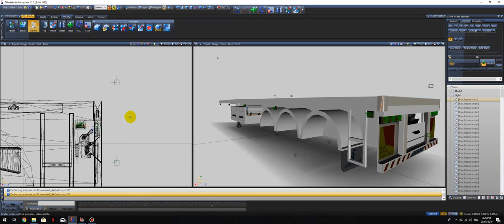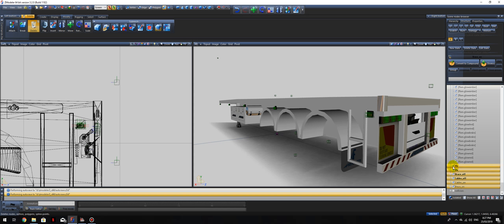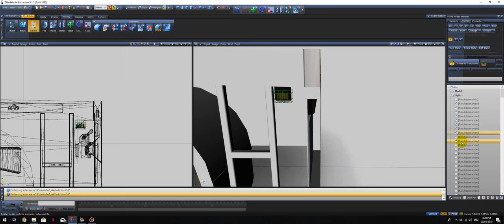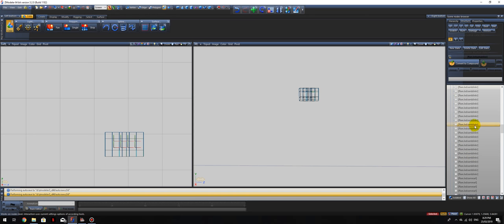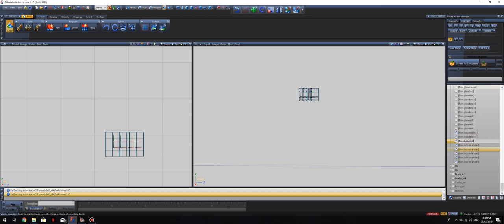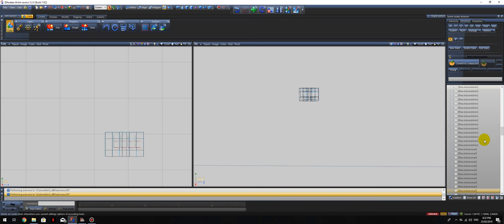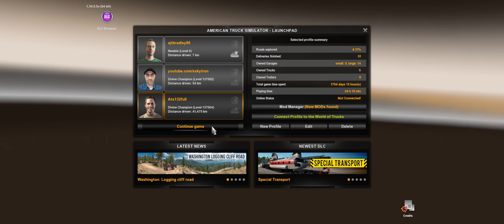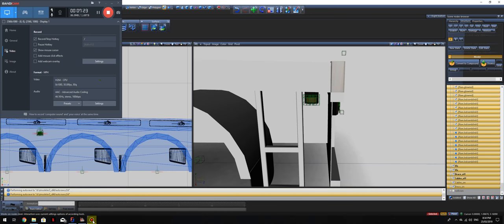Add indicator lights to a trailer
ATS, in this video I add indicator lights to the side of a trailer.